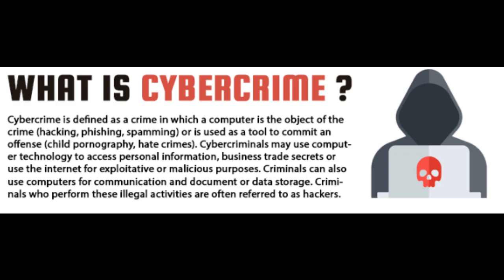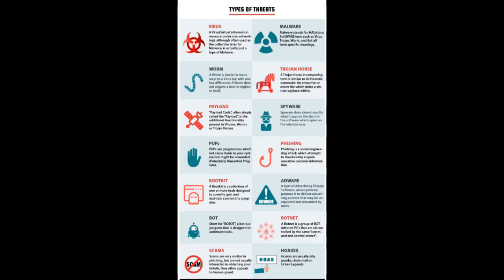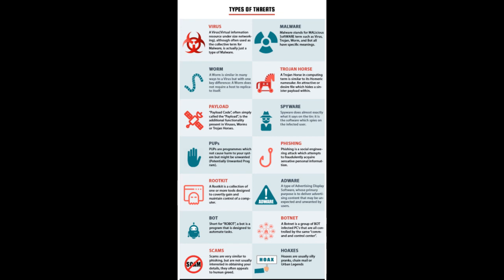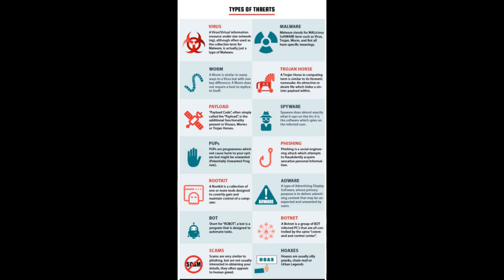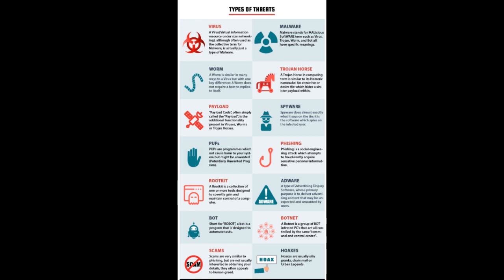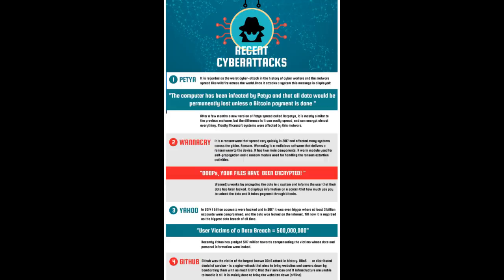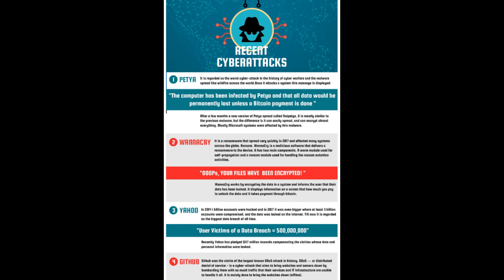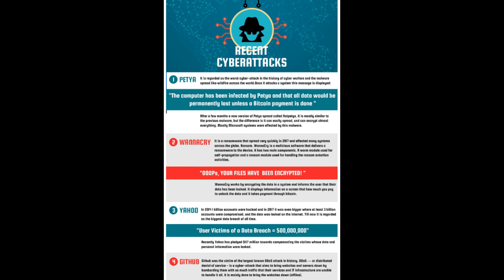CyberSecurity News 2020 6 22 - The Biggest Threat of 21st Century -CyberCrime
Biggest Threat of 21st Century